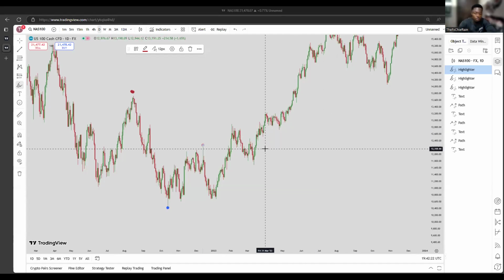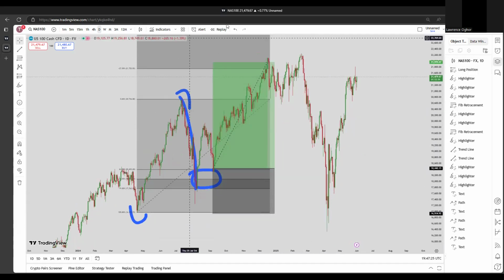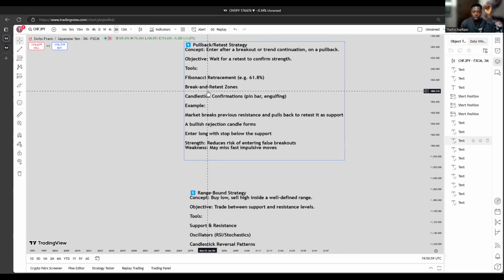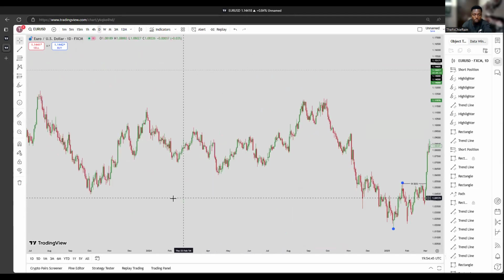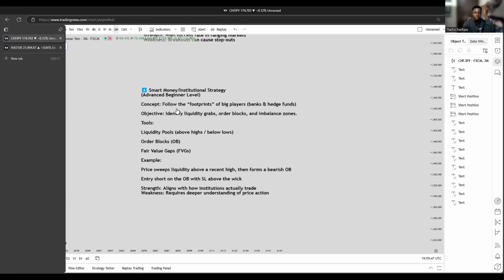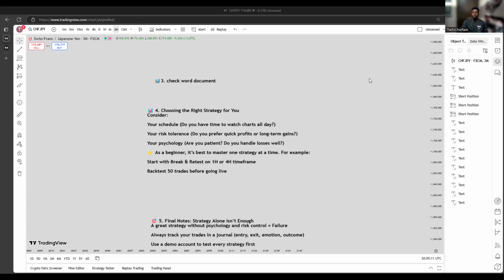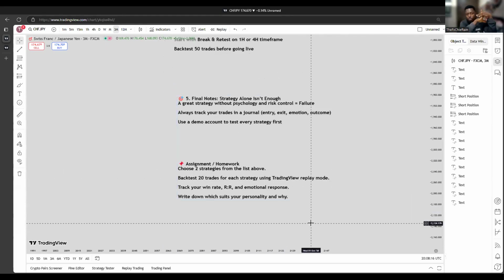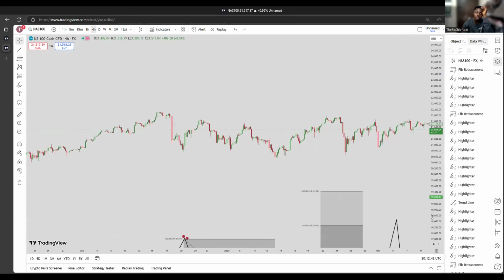Intro to Edge Development – Part Two | Fx Chieftain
This is Part Two of the Edge Development series by Fx Chieftain – and it’s where the real sauce kicks in.

In this episode, we go deeper into how to craft, refine, and apply your trading edge in live markets. You’ll discover key principles that separate amateurs from the elite, and how to make your edge work for you even in difficult market conditions.

📌 What You’ll Learn:

How to test and validate your edge

Backtesting frameworks that actually matter

Dealing with edge erosion

How pros build confidence in their system

🎯 Your edge is your power. Learn to wield it like a Chieftain.

🔥 Missed Part One? Go watch it now!